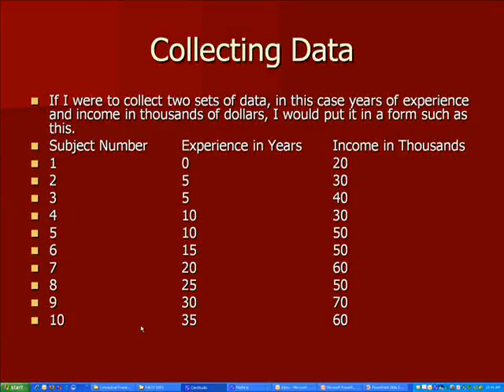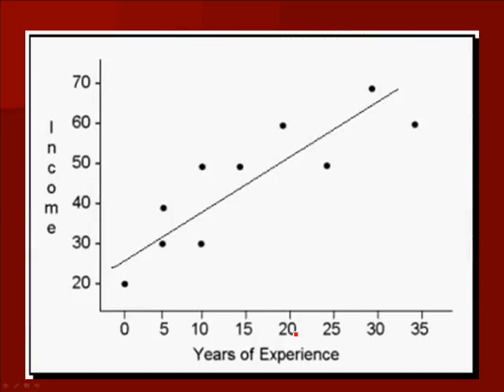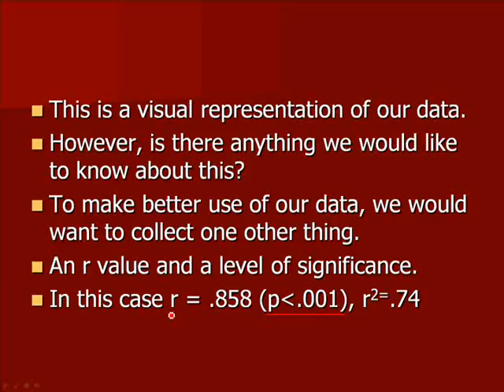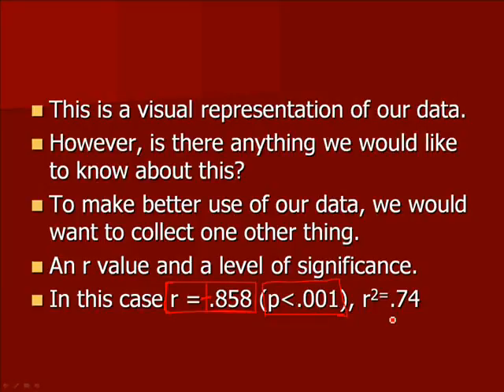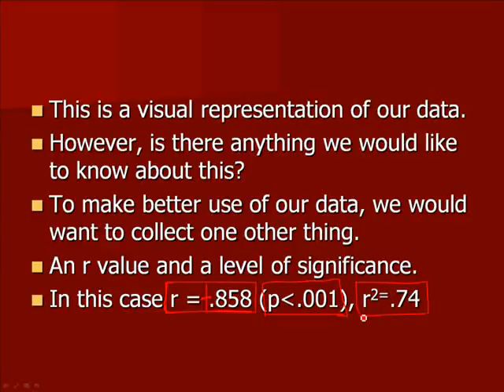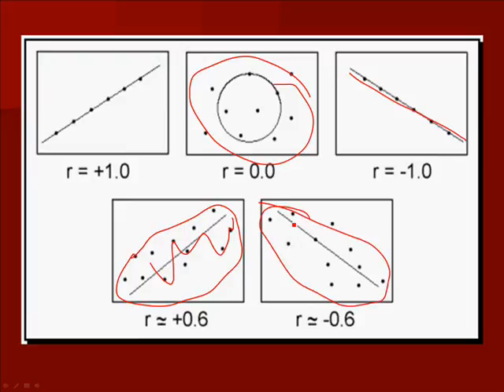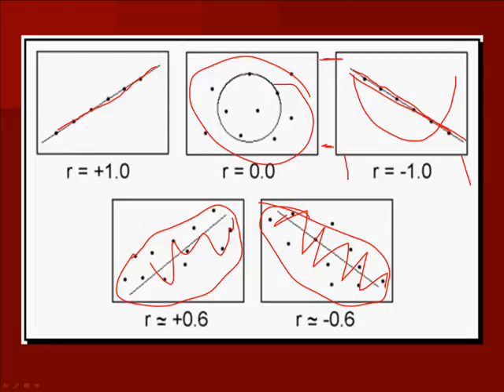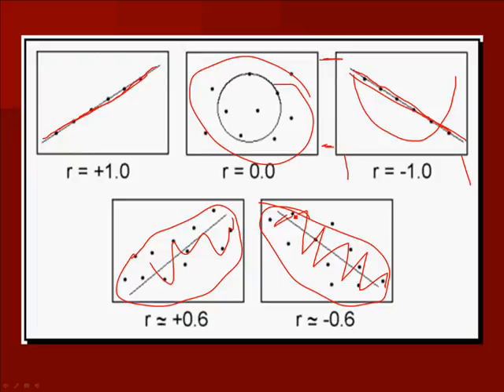Chapter 3 Part 2 and 3